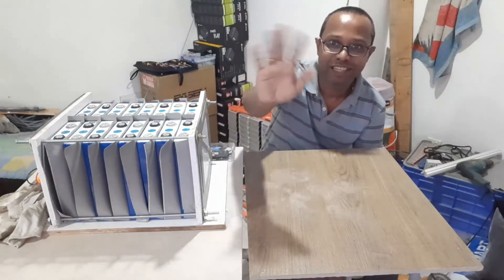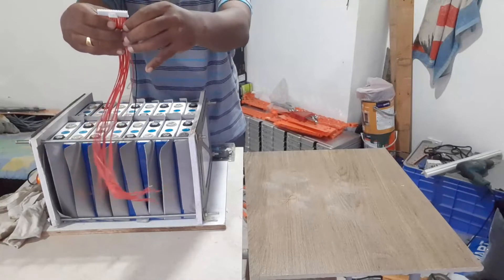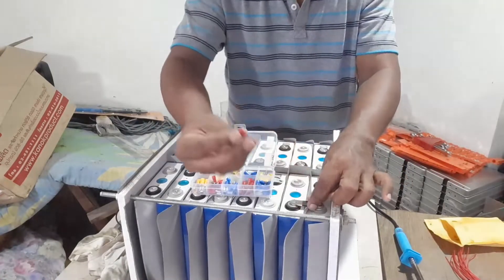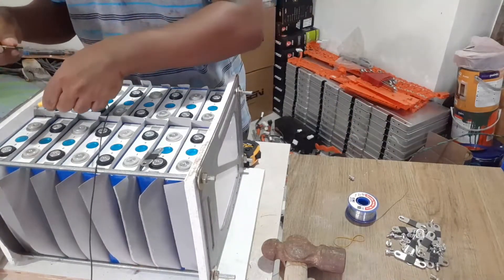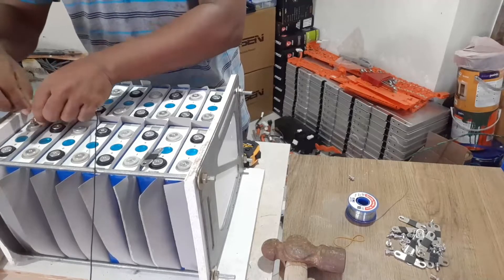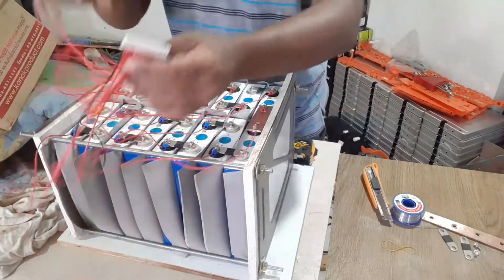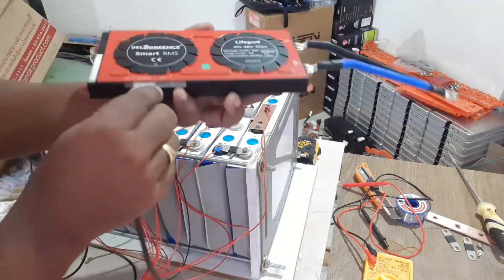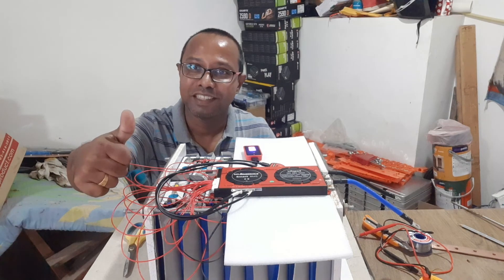How to Install Daly Smart BMS – Full 16S LiFePO4 Guide!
Welcome to Part 4 of the 48V 5kWh LiFePO4 Battery Build! In this episode, we install the Daly 16S Smart BMS (Battery Management System) – a crucial component for monitoring, balancing, and protecting your battery cells.

📲 What You’ll See:
• Full wiring diagram and connection of Daly BMS
• Bluetooth monitoring setup with app
• Balancing wires and main power terminals
• BMS mounting tips and safety checks
• First boot test and live data monitoring

🔧 Proper BMS setup ensures cell balance, over-voltage, and under-voltage protection, extending your battery’s life.